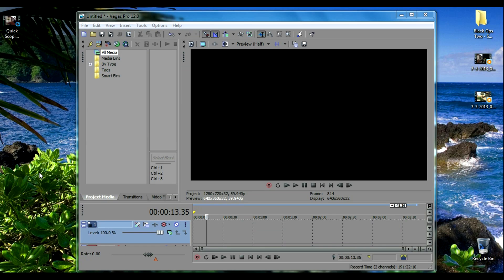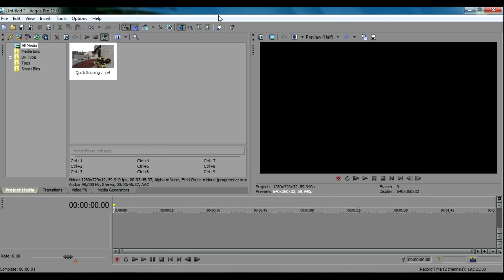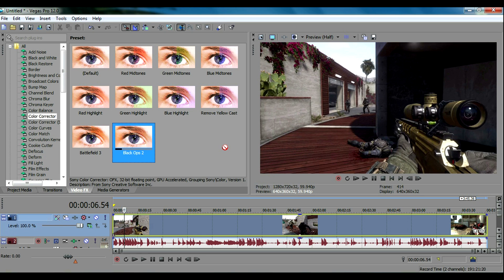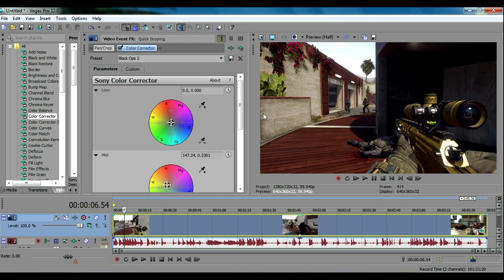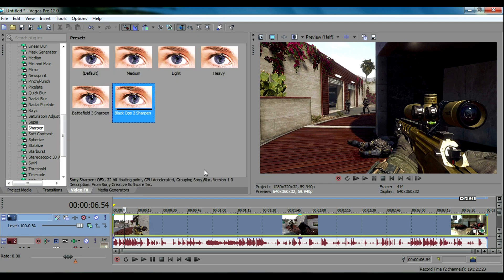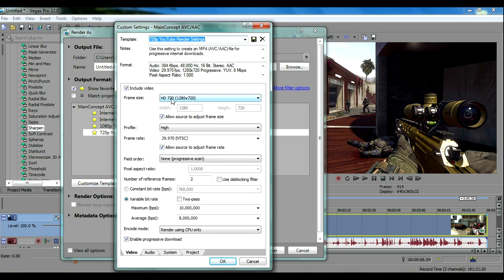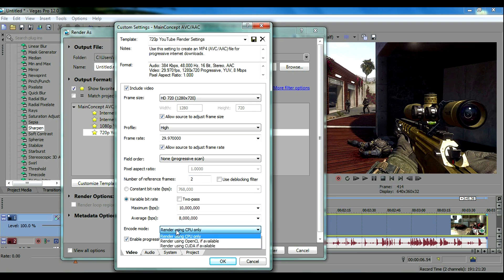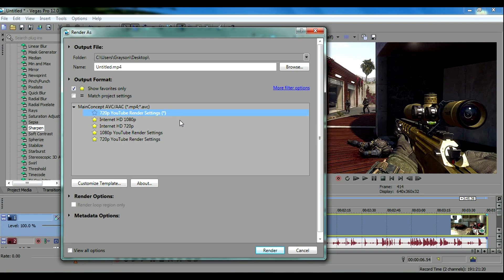Sony Vegas Pro: Best Color Correction, Sharpen, and Render Settings